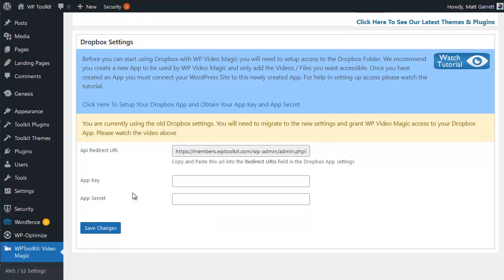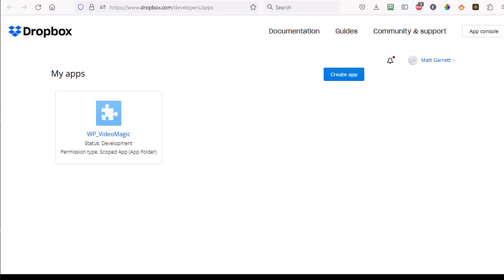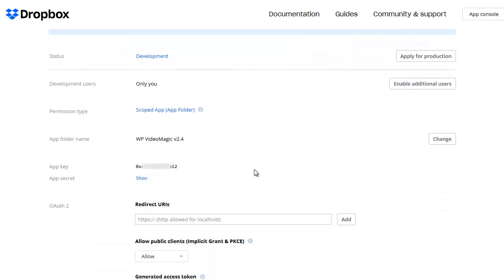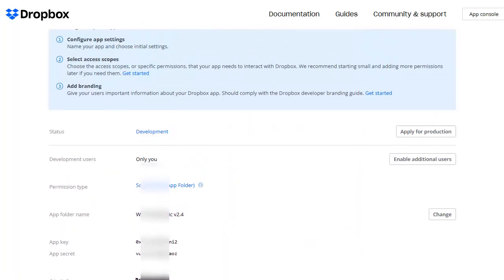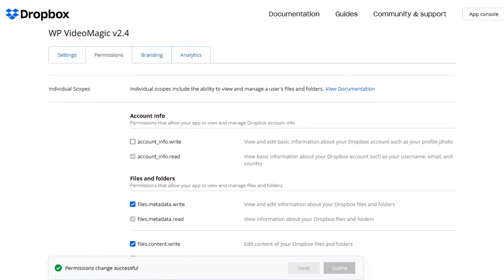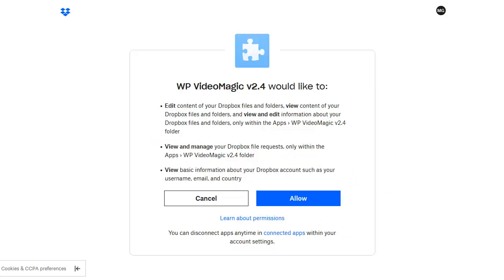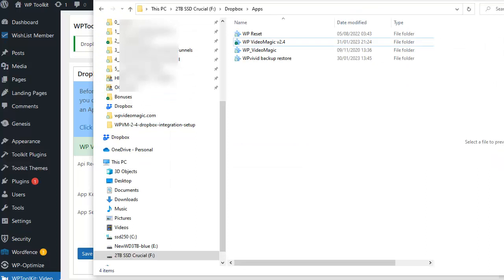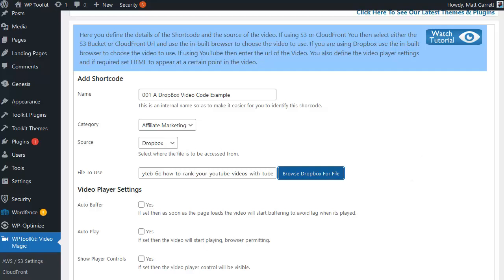WP VideoMagic dropbox integration setup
WP VideoMagic v2.4 new dropbox integration setup tutorial